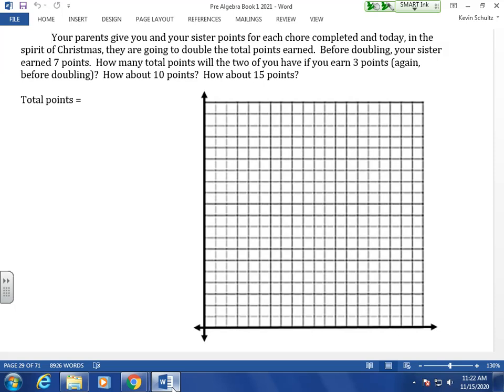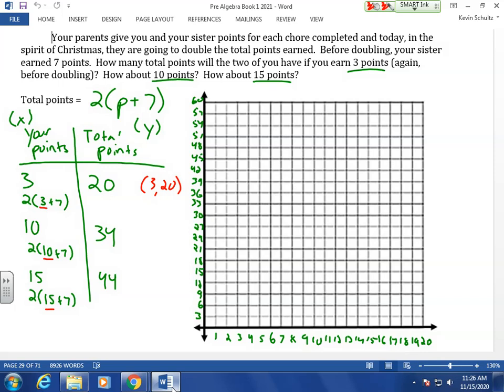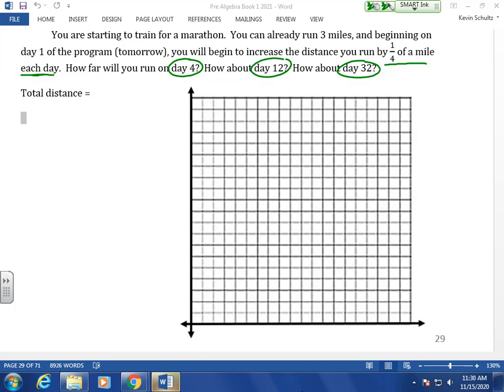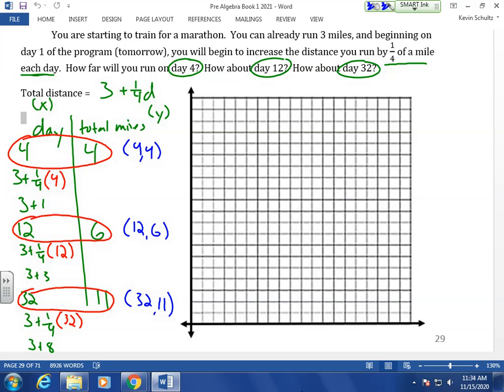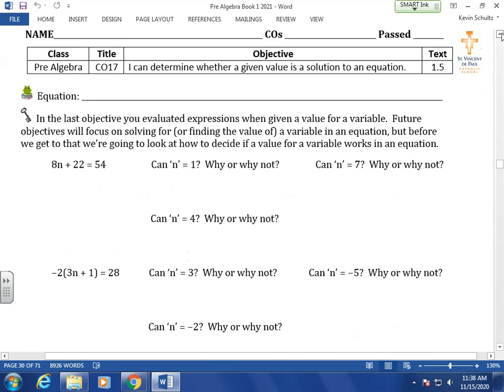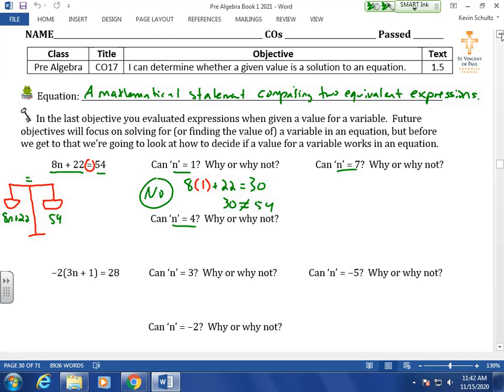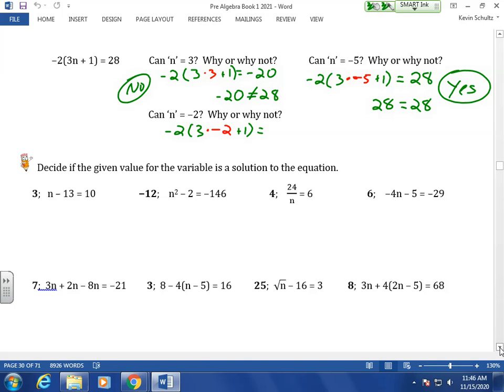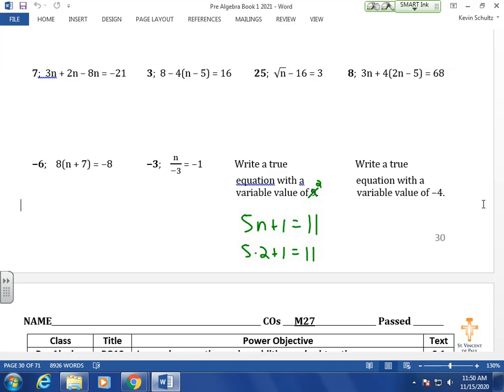7 Pre Algebra CO17 11/16/20...Testing Solutions to Equations